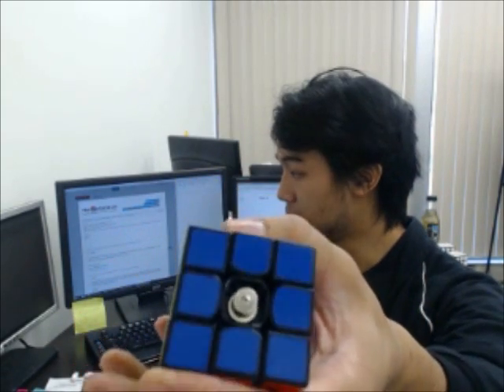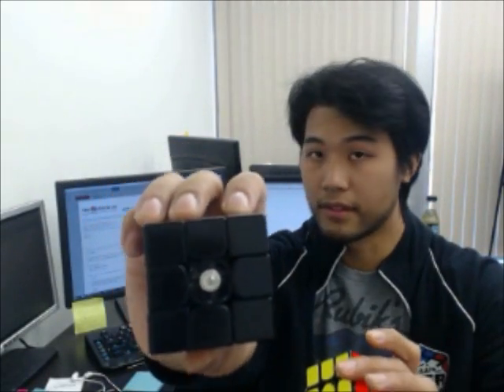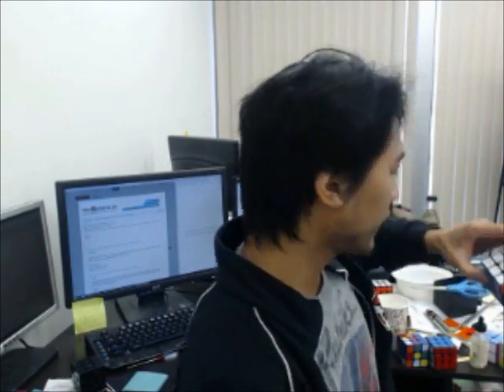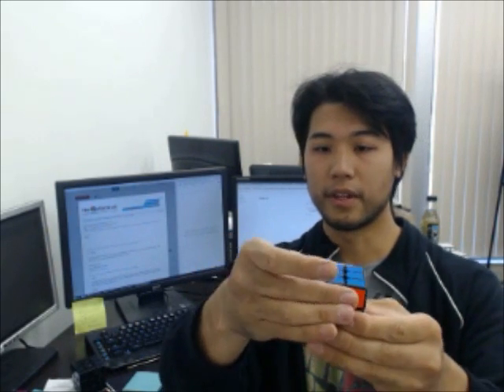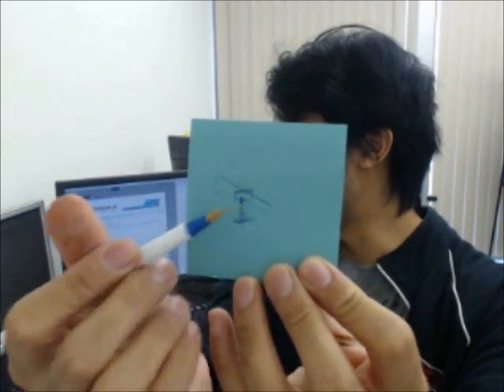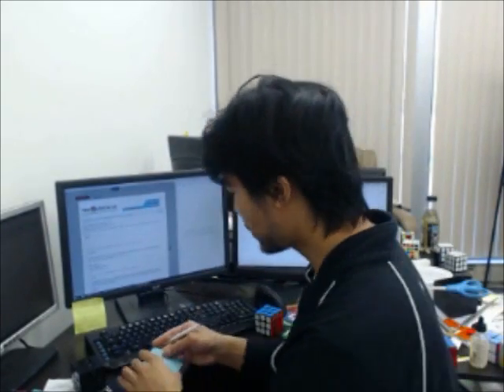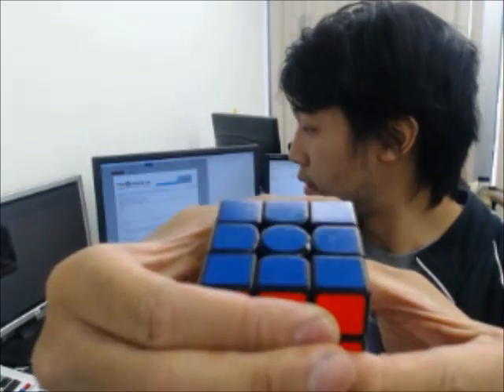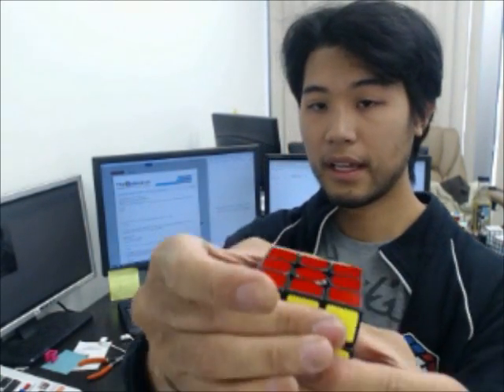Update on Magnetic Tensions-- Flexing Centers accomodate MORE corner cutting and MORE stability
Jump to 3:25 to see the flexing centers!

While experimenting with magnetic tensions, we found out that our center mod led to a crazy new property! The centers were able to flex around 15 degrees around the screw, and the wide force applied by the magnets allow for ridiculous levels of flex and stabilty!!

The weight and force has been tuned in, but since we're using stronger magnets, they cost more.

Benefits are simple:
1. No Spring Friction
2. Flexing Centers allow for more corner cutting.
3. Modular tensions: fast at low deformation, but STABLE at high deformation and flex.

Downside?
1. A bit expensive.

We're still sourcing and experimenting to get it cheaper.